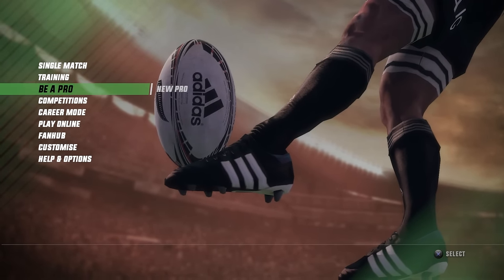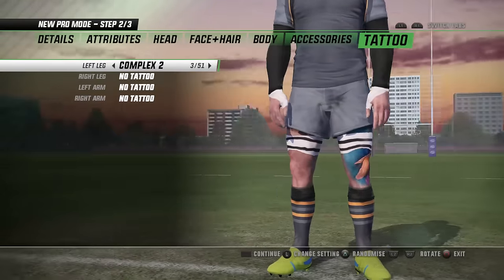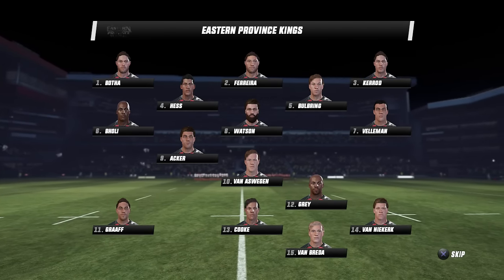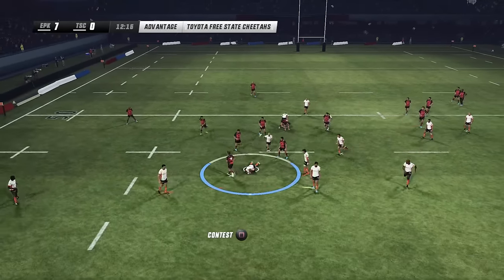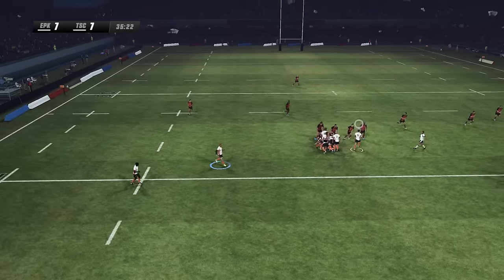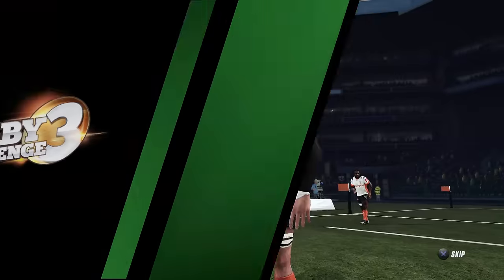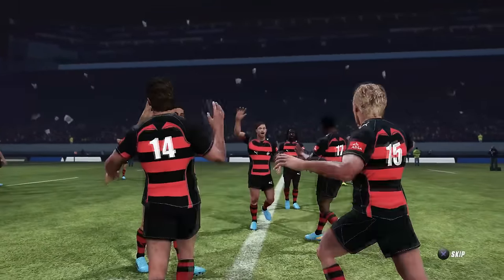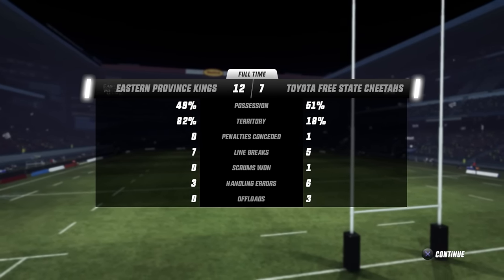RUGBY CHALLENGE 3 - Be A Pro 15s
Rugby Challenge 3 has finally arrived!

One of the biggest drawcards to RC3 is, of course, Be A Pro! This new game mode looks like something that could really set the title apart from the rest! Is it good enough? Is it done right?! Well join me again as I jump into my first ever Be A Pro match!!

Plenty more videos to follow for RC3 as I take a look at all the different modes!